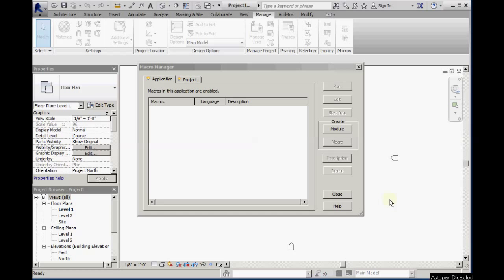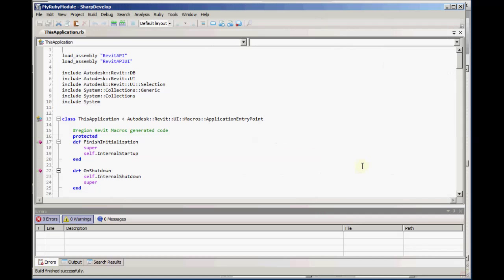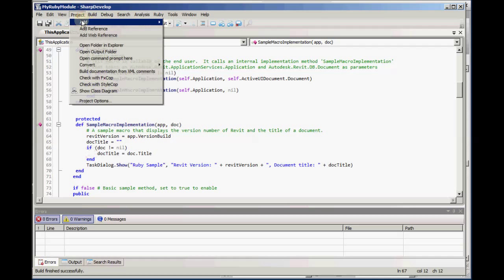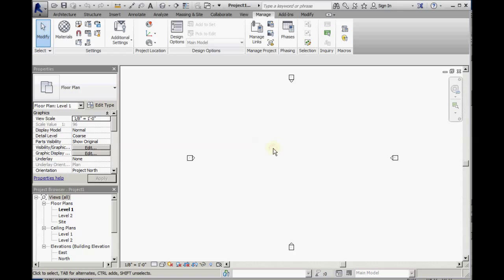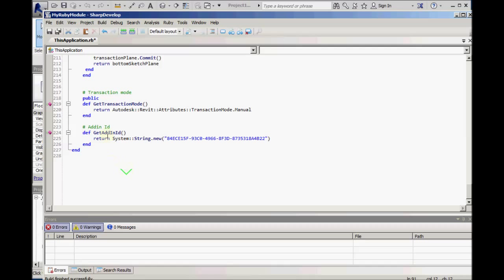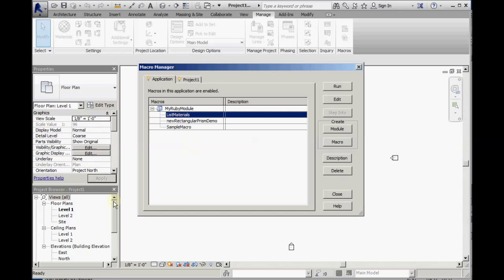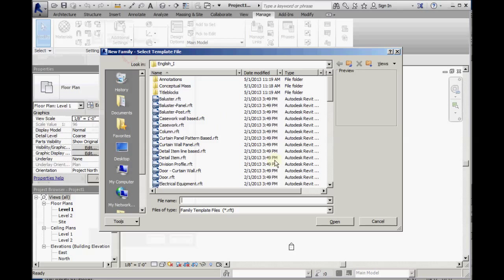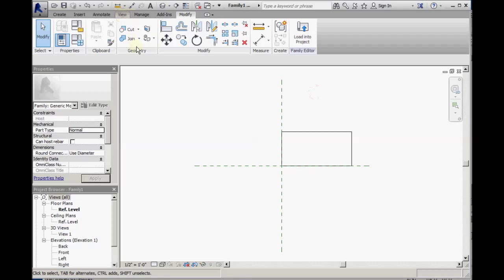Revit 2014 Macros in Ruby